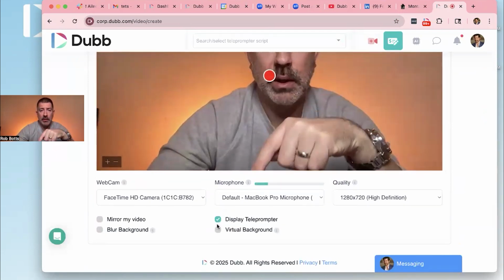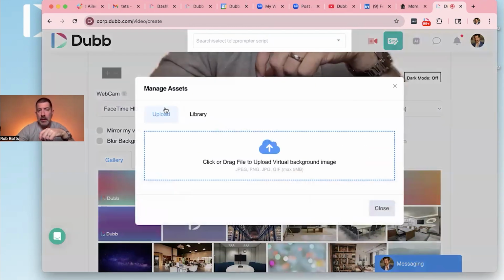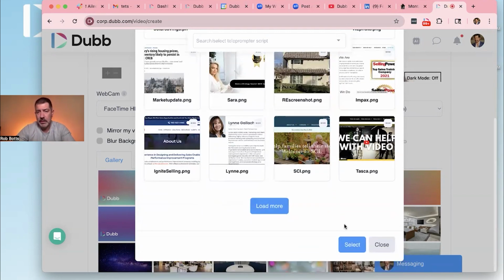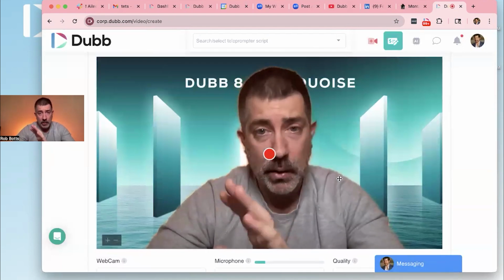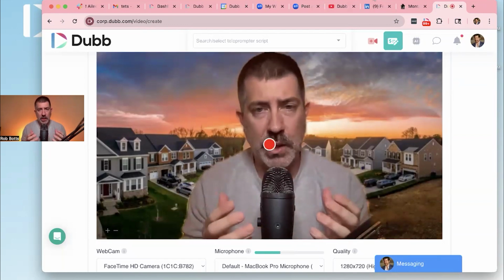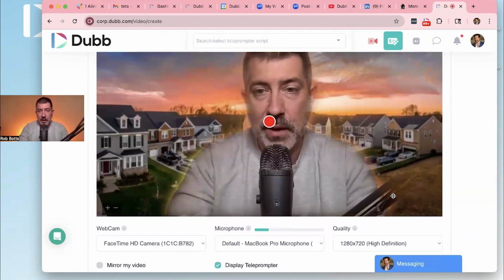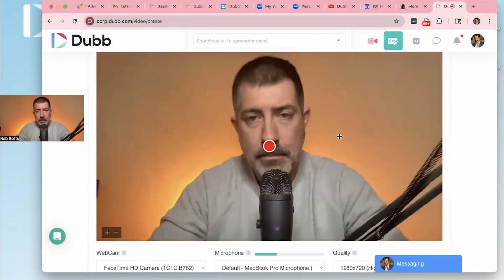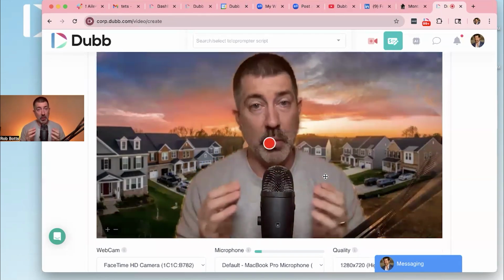Rob’s DIY Lighting Tips for Home Video Shoots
Rob shares easy DIY lighting tips to make your home video shoots look clean and professional—no fancy gear needed!

About Dubb
Dubb.com is the ultimate video sales platform that helps you grow your business with personalized video messages, automation, and analytics. Create stunning videos, engage your audience, and close more deals effortlessly. Watch how simple it is to boost your sales and productivity—click the link now for your FREE 7-day trial!